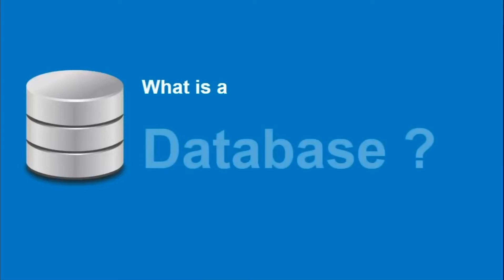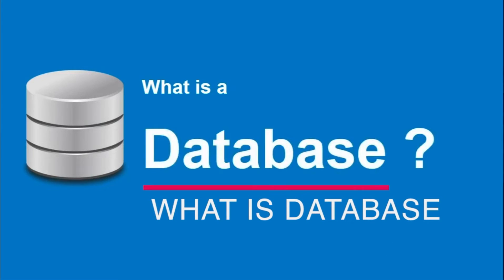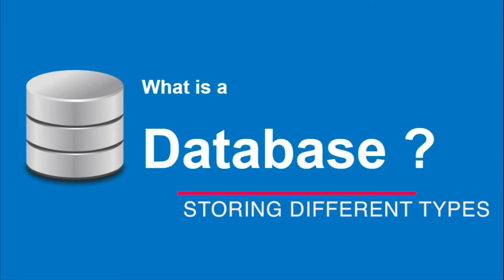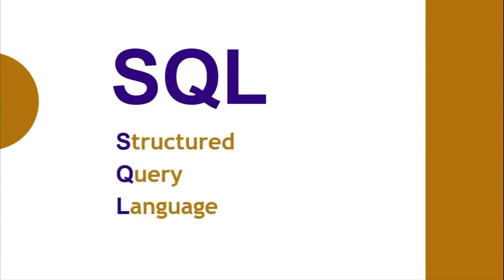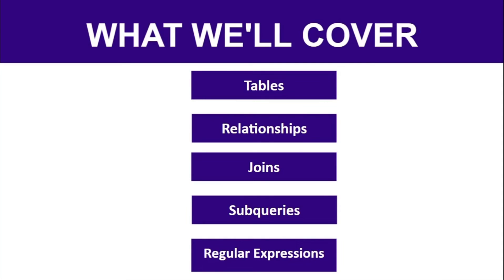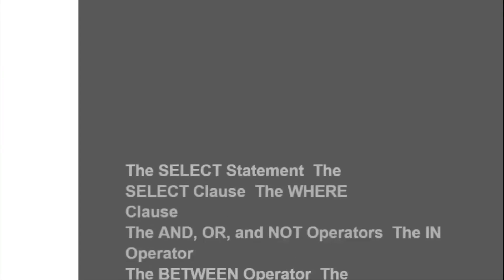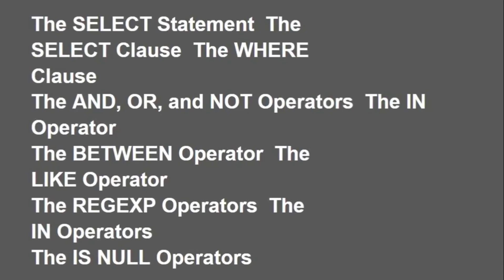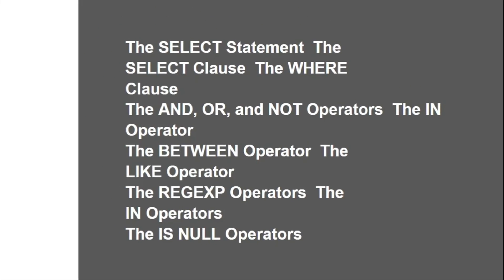Welcome MySQL Complete Tutorial Video | Learn MySQL In Kannada | Microdegree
✅In this video on the topic "Welcome MySQL Complete Tutorial Video | Learn MySQL In Kannada | Microdegree" we'll be explaining what SQL is and how it can be used. SQL, or Structured Query Language, is a programming language used to manage and manipulate databases. It is the standard language used to communicate with relational databases and performs tasks such as inserting, updating, and retrieving data.

We'll also be showcasing our SQL courses, which are designed to provide a comprehensive understanding of the language. Our courses cover a wide range of topics, from the basics of SQL to more advanced concepts, making it perfect for both beginners and experienced users.

So Why Should You Learn SQL?✅
SQL (Structured Query Language) is an essential tool used by businesses all over the world to manage and analyze large amounts of data. In India, the demand for SQL skills is growing rapidly,  In fact, according to the Economic Times, data science and analytics are among the top three job roles in demand in India in 2023.

What Are The Career Options? ✅

💼Database Administrator: A Database Administrator (DBA) is responsible for managing and maintaining an organization's databases. Average Salary INR 500,000 to INR 1,200,000 per year ( according to the data from PayScale)

💼Data Analyst: Data Analysts are responsible for analyzing and interpreting large sets of data to help organizations make data-driven decisions. Average Salary INR 300,000 to INR 1,200,000 per year ( according to the data from PayScale)

💼Business Intelligence Developer: A Business Intelligence Developer is responsible for designing and developing data analytics solutions that enable organizations to make better decisions. Average Salary  INR 400,000 to INR 1,800,000 per year  ( according to the data from PayScale)

💼Data Engineer: A Data Engineer is responsible for designing and implementing data storage solutions that enable efficient data processing and analysis. Average Salary ₹8,50,000 per annum ( according to the data from Glassdoor)

💼Data Scientist: Data Scientists are responsible for designing and implementing complex data models and algorithms to analyze large sets of data. SQL is a critical skill for Data Scientists, as it enables them to query and manipulate data to extract insights and make predictions. Average Salary ₹8,50,000 per annum  ( according to the data from Glassdoor)

So don't wait - invest in your future today with our SQL certification course.